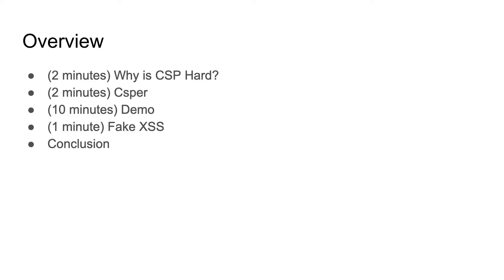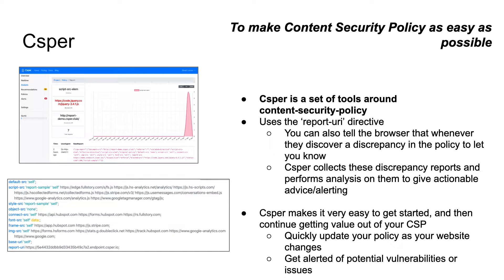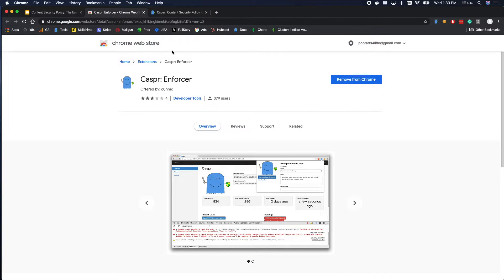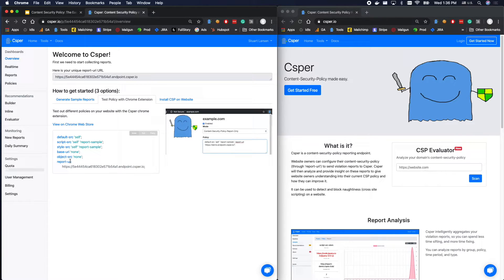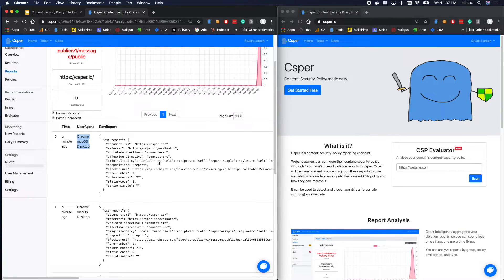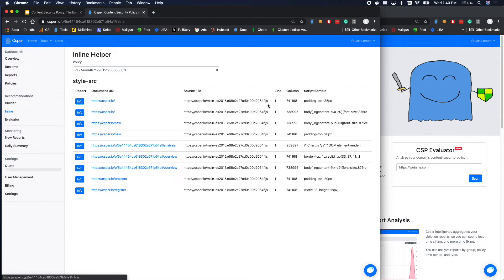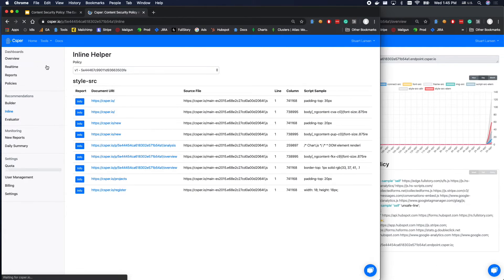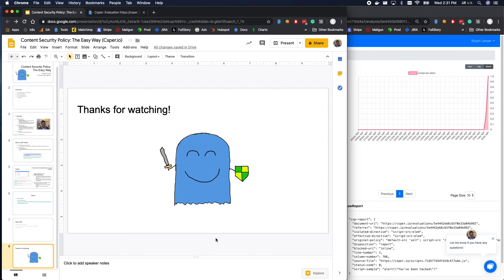Content Security Policy: The Easy Way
Introductions (0:00)
About me (0:30)
What makes CSP hard (1:03)
Introducing Csper (2:32)
Product Demo Start (5:04)
Building a policy (8:43)
Injecting XSS (13:17)

In this video we walk through all the steps necessary for installing Content Security Policy on a production website using

Csper is a web application for building/monitoring content security policy. It uses a feature of content-security-policy called 'report-uri' to collect violation reports and construct policies. Csper can also be used to evaluate the security of an existing policy.